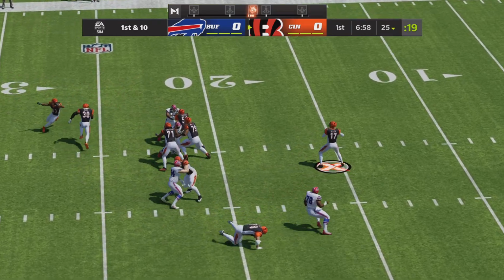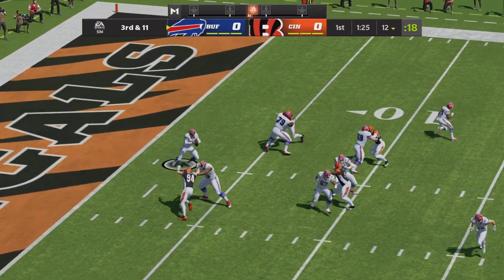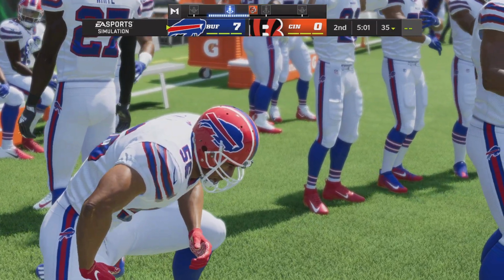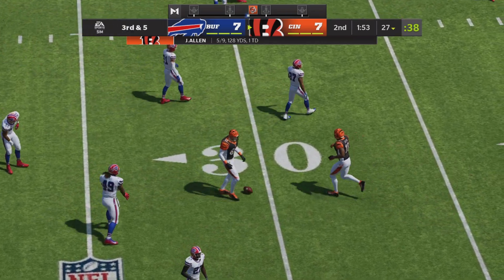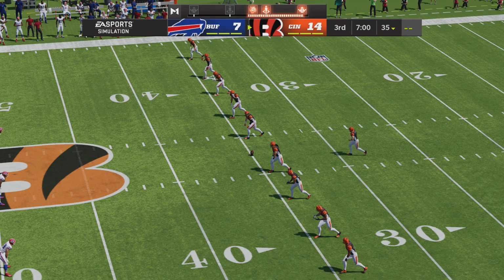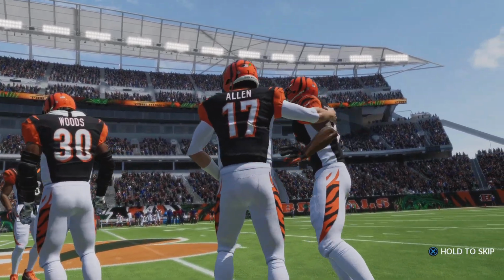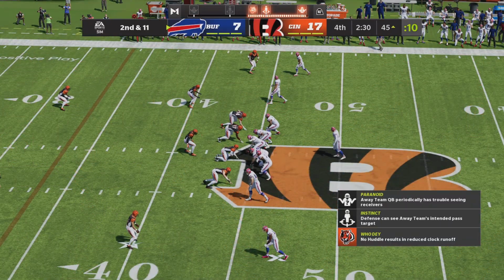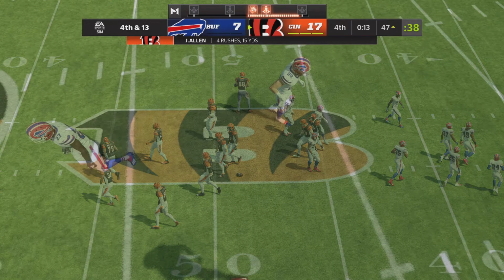Bills (3) vs Bengals (2): Season 3 playoffs - Divisional Round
Allen: 11 for 16, 261 yards, 2 TDs. Hostetler: 10 for 15, 117 yards, 1 TD, 2 INTs. Rushing: Woods: 13 for 44 yards. Thurman Thomas: 10 for 14 yards. Receiving: Ochocinco: 4 for 172 yards, 2 TDs*. Andre Reed: 2 for 60 yards, 1 TD. AJ Green: 3 for 49 yards. Thomas: 4 for 34 yards. Krumrie: 2 solo, 2 assisted tackles.